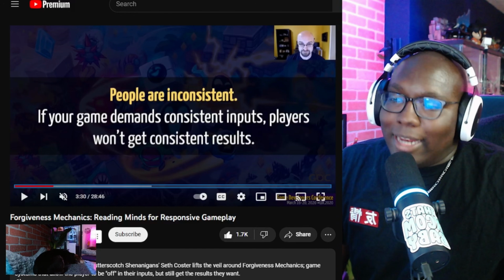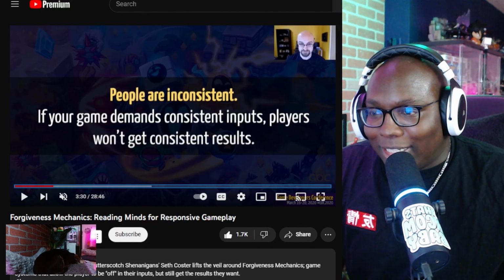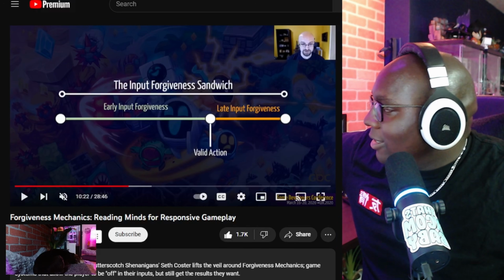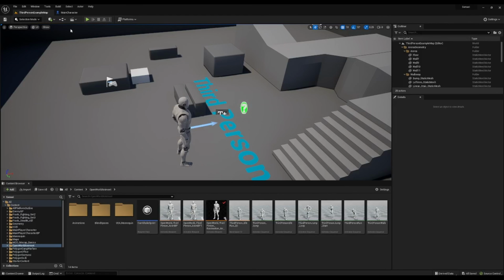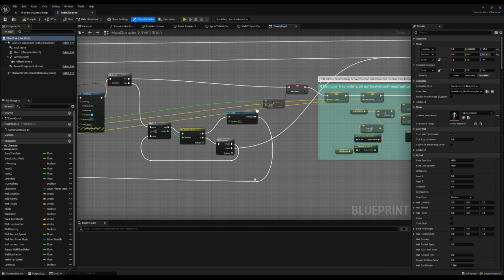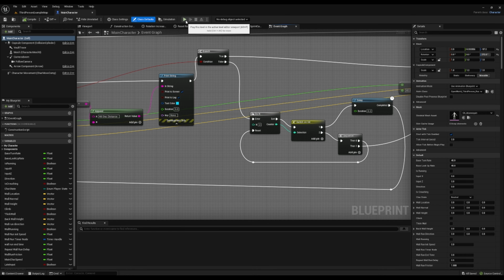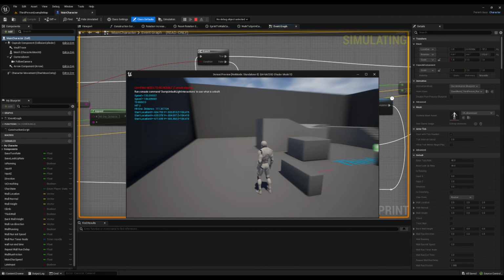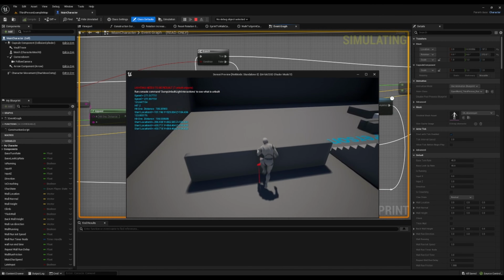How I Solved My Vaulting Problem! | Devlog UE5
It's difficult to find answers when I don't have the vocabulary to ask the right questions. I run into this issue a lot as I learn game development, but luckily there is a wealth of knowledge on the internet. Some patience and persistence is all it take to find what you're looking for.

Last week, we discussed an issue I was having with deciding how strict my movement system should be when it comes to vaulting. Turns out, Forgiveness mechanics and some input from y'all is exactly what I needed!